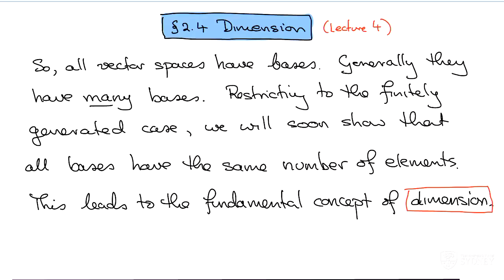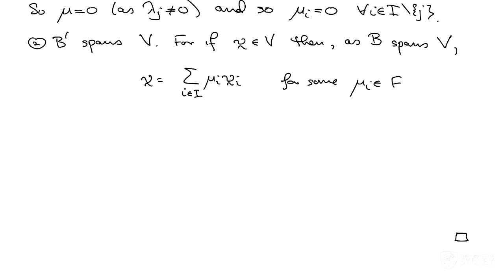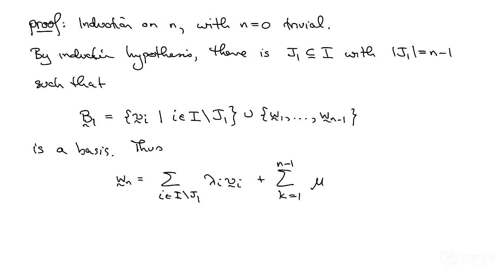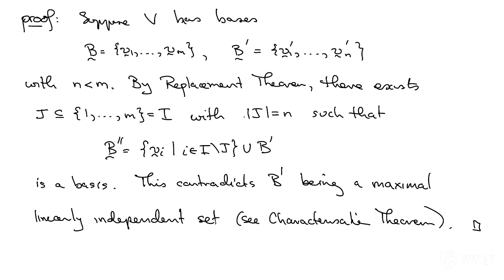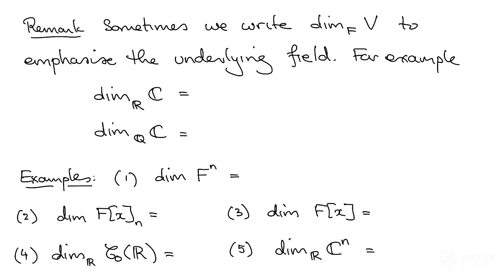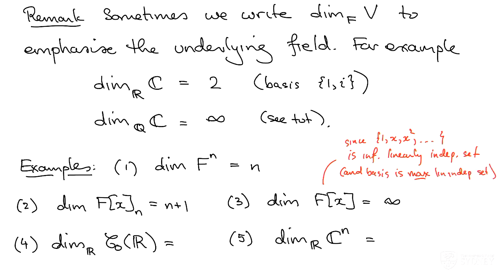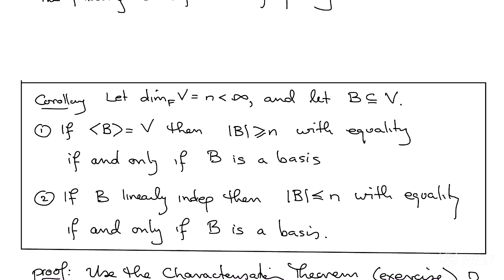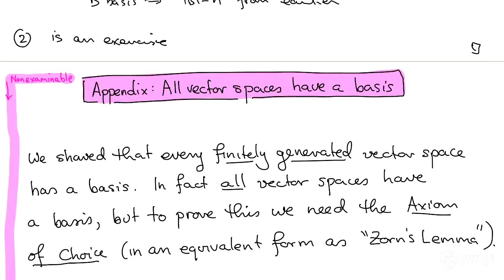Lin Alg W2 L2